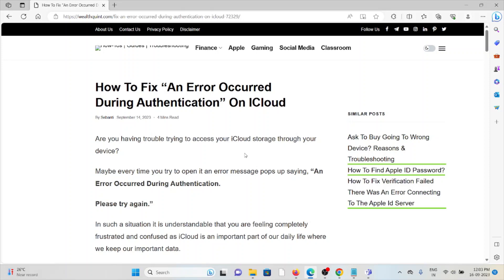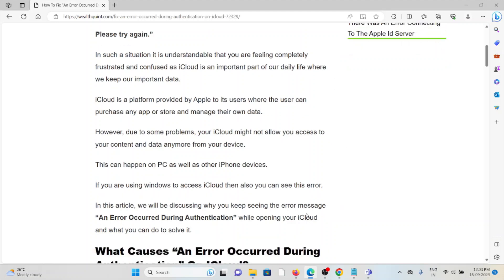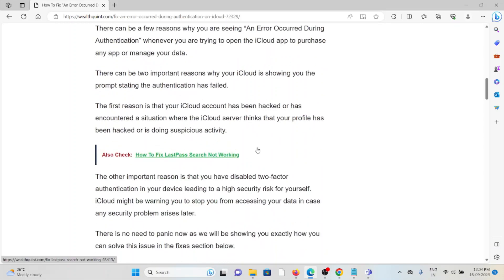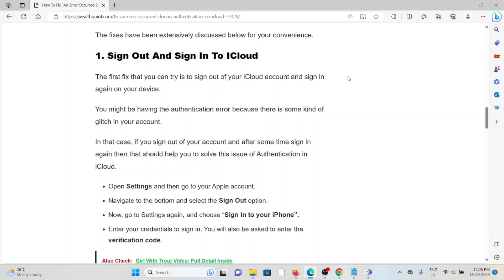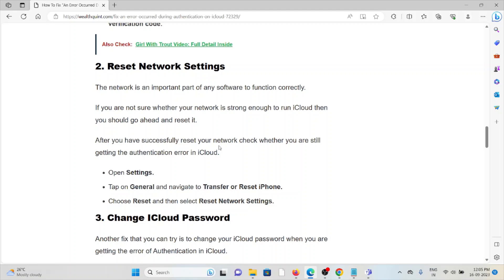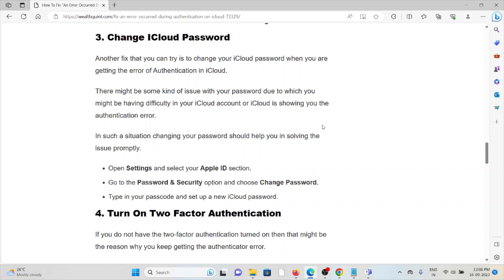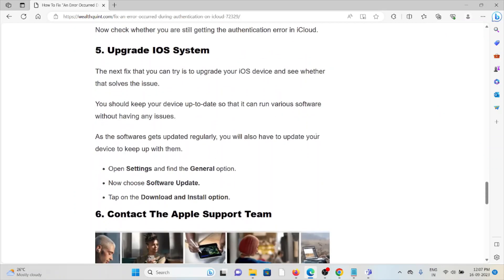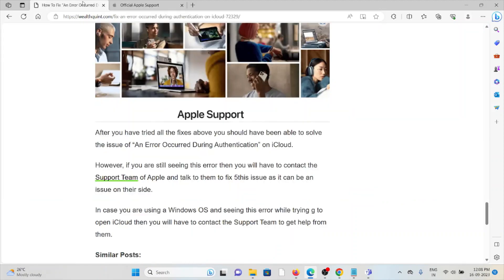How To Fix “An Error Occurred During Authentication” On ICloud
Are you having trouble trying to access your iCloud storage through your device?Maybe every time you try to open it an error message pops up saying, “An Error Occurred During Authentication.Please try again.”In such a situation it is understandable that you are feeling completely frustrated and confused as iCloud is an important part of our daily life where we keep our important data.iCloud is a platform provided by Apple to its users where the user can purchase any app or store and manage their own data.However, due to some problems, your iCloud might not allow you access to your content and data anymore from your device.This can happen on PC as well as other iPhone devices.If you are using windows to access iCloud then also you can see this error.

0:00 Introduction
1:03 What Causes “An Error Occurred During Authentication” On ICloud?
2:04 Solution 1: Sign Out And Sign In To ICloud
2:45 Solution 2: Reset Network Settings
3:17 Solution 3: Change ICloud Password
3:58 Solution 4: Turn On Two Factor Authentication
4:23 Solution 5: Upgrade IOS System
4:48 Solution 6: Contact The Apple Support Team